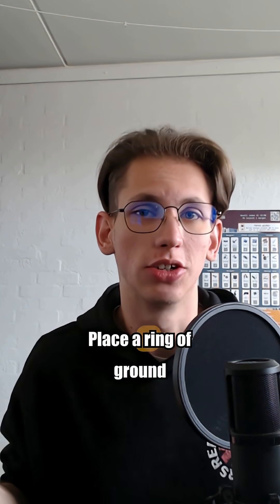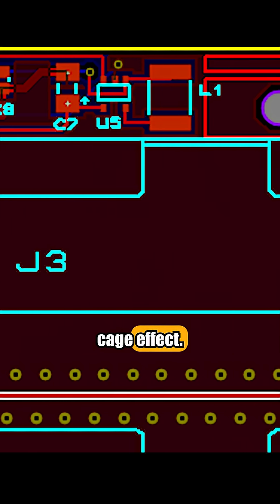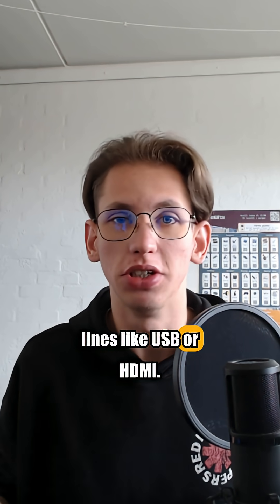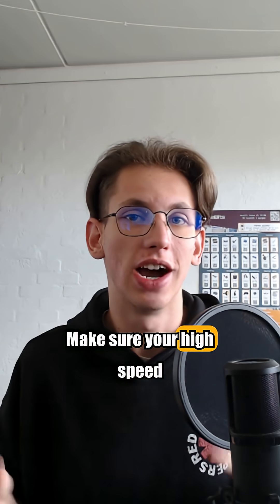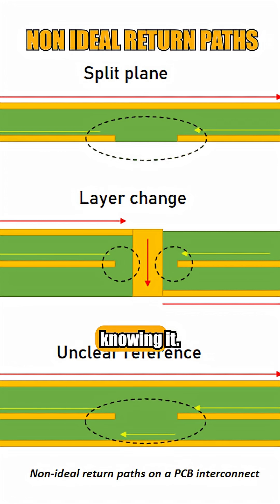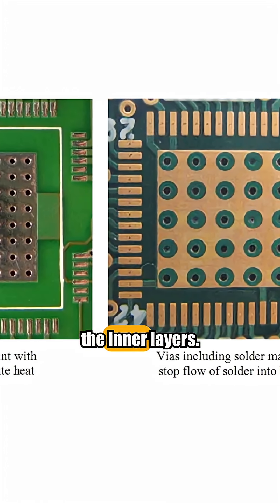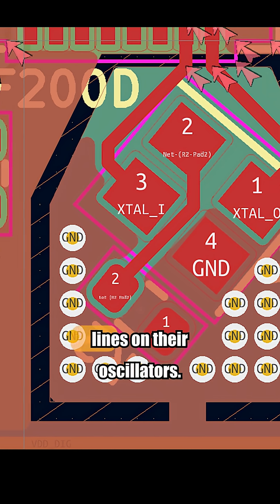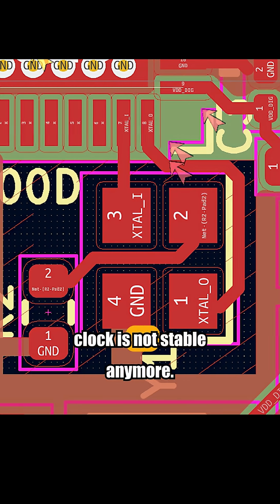5 Pro PCB Design Tips You Probably Don’t Know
Level up your PCB design skills with these 5 niche but powerful tips that most beginners overlook. From stitching vias for EMI shielding to controlled impedance routing for high-speed signals, these tricks will help you design boards that are reliable, professional, and ready for real-world use.

In this video, you’ll learn:
✅ How to use stitching vias to reduce EMI
✅ Why controlled impedance is critical for USB, HDMI, and other high-speed lines
✅ How to analyze current return paths to avoid hidden antennas
✅ Using thermal vias under power devices for heat management
✅ Why keeping noisy traces away from crystals is a must

These are the details that take your boards from “it works” to industry-grade.